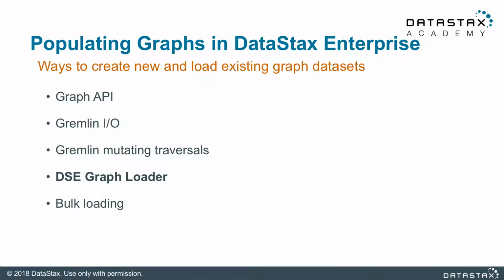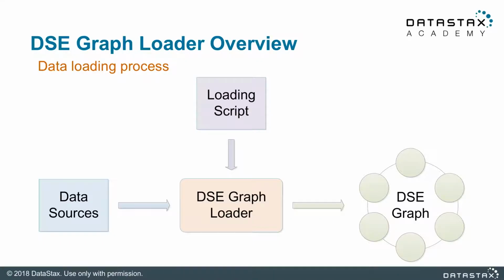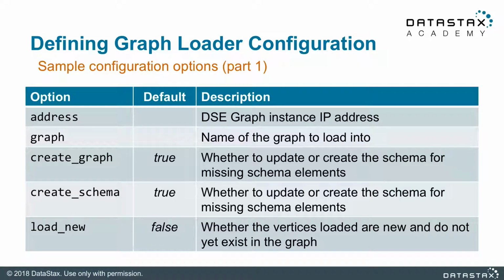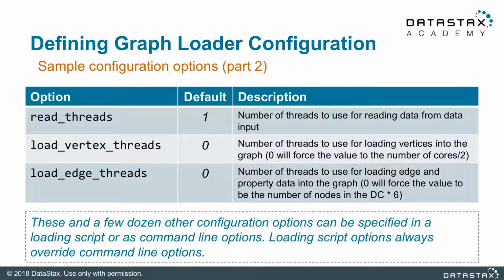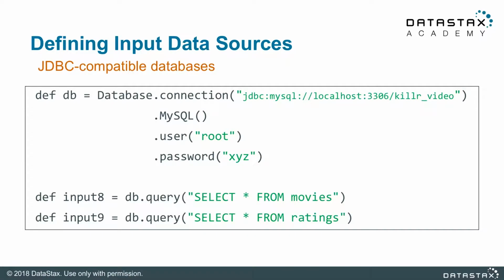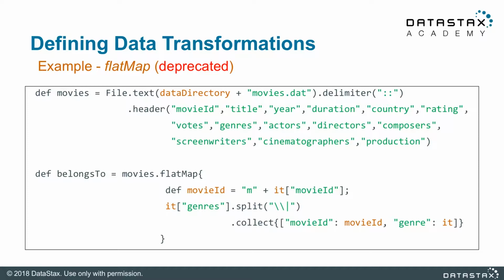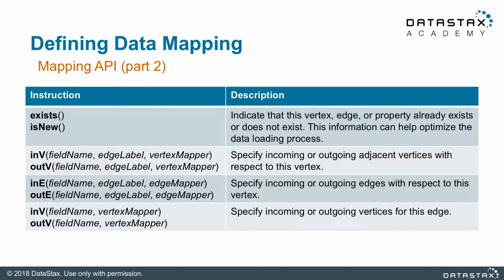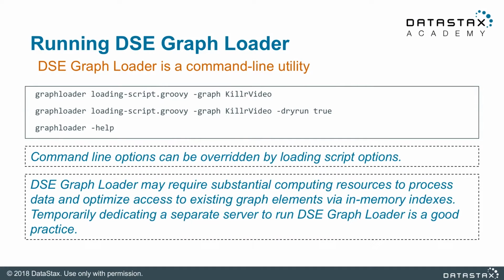DS330.12 Loading Data Using DSE Graph Loader | DataStax Enterprise 6 Graph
DS330.12 Loading Data Using DSE Graph Loader
In this section, you will learn all about using the DataStax Enterprise Graph Loader. The DSE Graph Loader is a customizable command-line utility that’s great for loading small to medium size graph datasets.